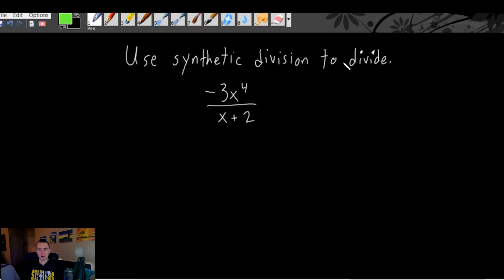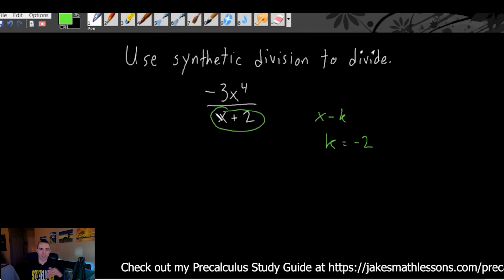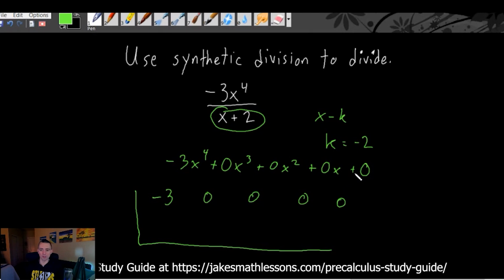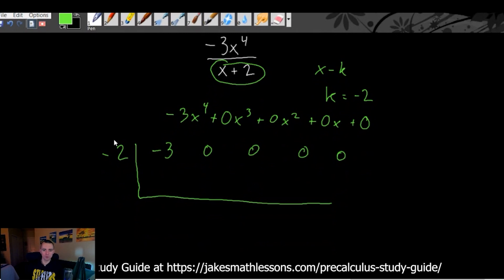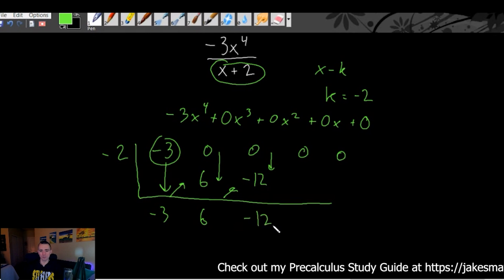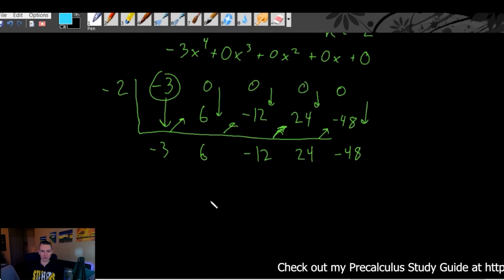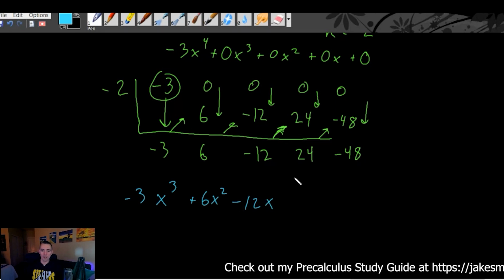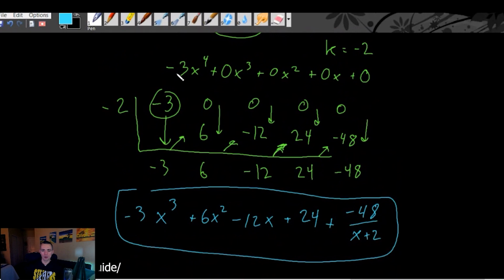Synthetic Division with Remainders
Synthetic division can be a lifesaver when you can use it instead of the full polynomial long division process. But what about when you end up with a remainder? In this video, I'll walk you through an example of synthetic division where we encounter a remainder. We'll discuss how to handle it and how to express it in your final answer. By the end, you'll have a clear understanding of how to tackle synthetic division problems, even when they throw you a curveball with a remainder. Let's get started!

Chapters:
0:00 Introduction
0:38 Setting up Synthetic Division
1:02 Importance of Order in Polynomials
2:20 Starting the Synthetic Division Process
3:41 Handling the Remainder
5:02 Translating the Synthetic Division Result
5:18 Conclusion and Recommendations